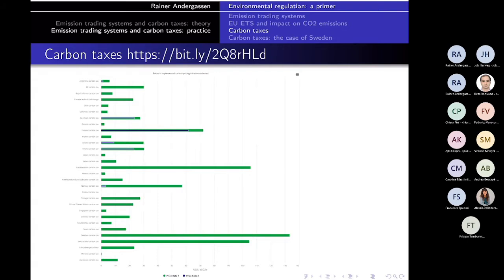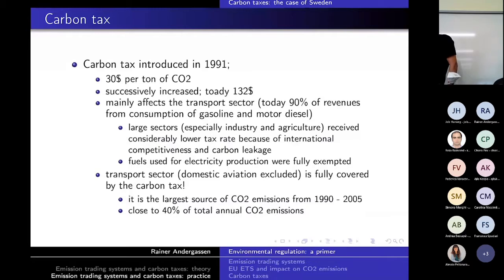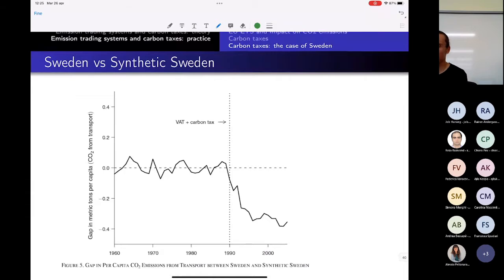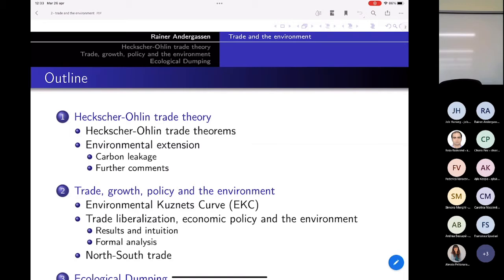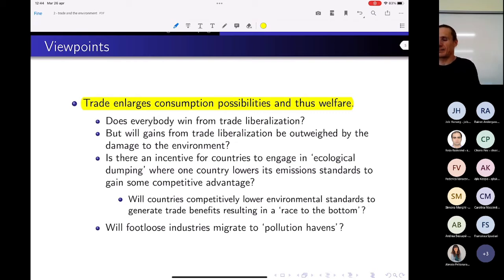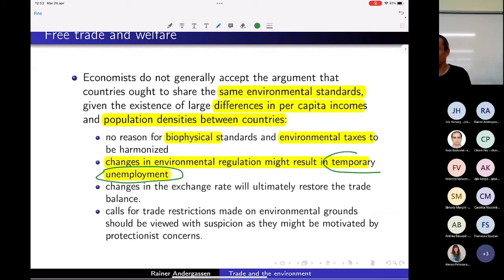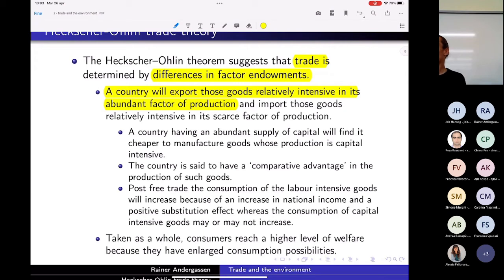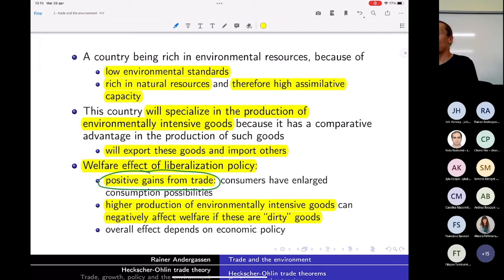SUSTAINABLE RESOURCE ECONOMICS AND POLICY MODULO 2 Lecture 02 Part 2 | RESD | UNIBO| 26-April -2022